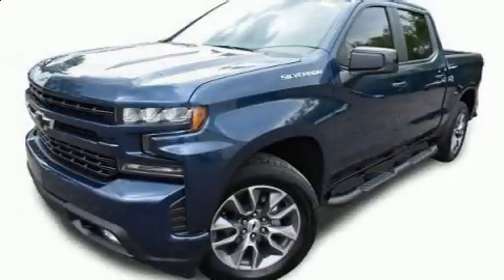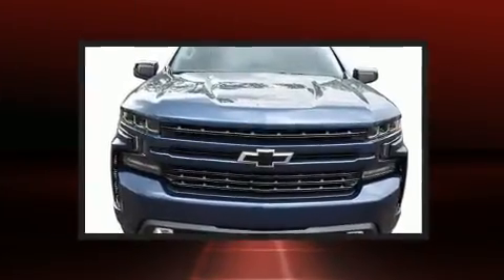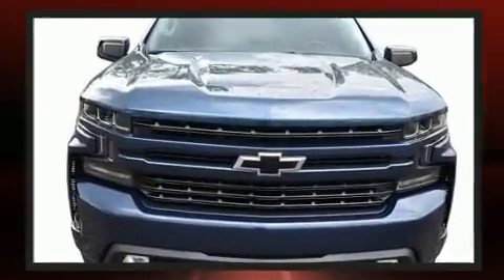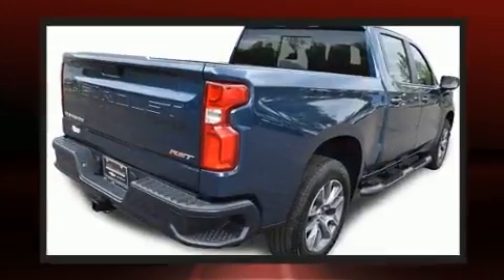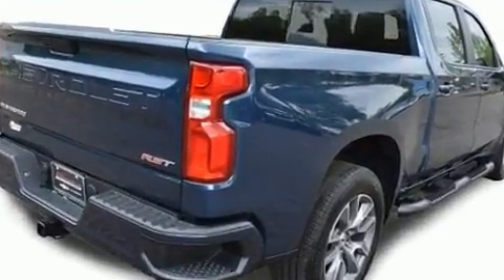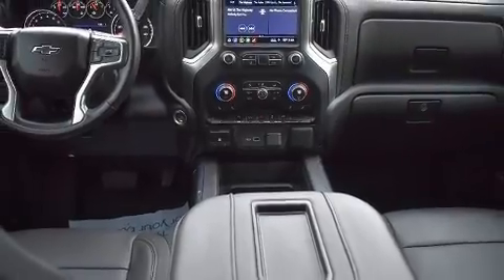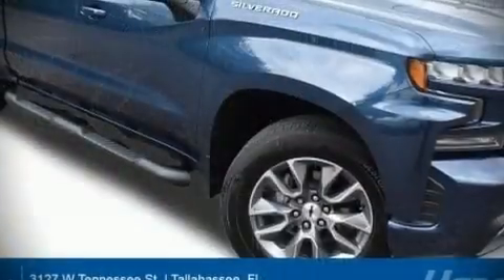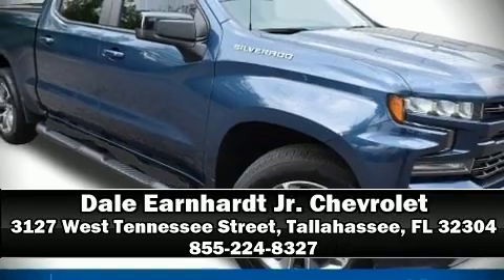2019 Chevrolet Silverado 1500 RST in Tallahassee, FL 32304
Take command of the road in the 2019 Chevrolet Silverado 1500. This 4 door, 5 passenger truck still has less than 10,000 miles! It features an automatic transmission, rear-wheel drive, and a powerful 8 cylinder engine. A turbocharger is also included as an economical means of increasing performance. All of the premium features expected of a Chevrolet are offered, including: a built-in garage door transmitter, heated seats, fully automatic headlights, power windows, an overhead console, a bedliner, and cruise control. Features such as automatic climate control and leather upholstery prove that economical transportation does not need to be sparsely equipped. Audio features include an AM/FM radio, steering wheel mounted audio controls, and 7 speakers, providing excellent sound throughout the cabin. Side curtain airbags deploy in extreme circumstances, shielding you and your passengers from collision forces. A Carfax history report provides you peace of mind by detailing information related to past owners and service records. Our sales staff will help you find the vehicle that you've been searching for. We'd be happy to answer any questions that you may have.